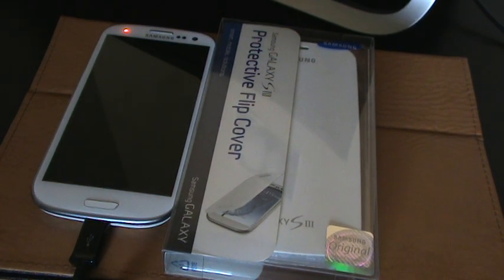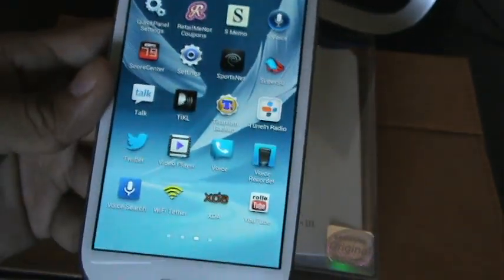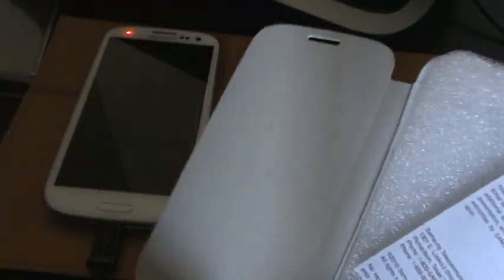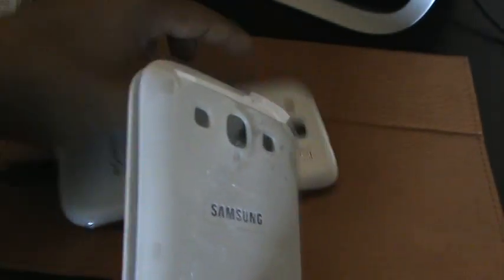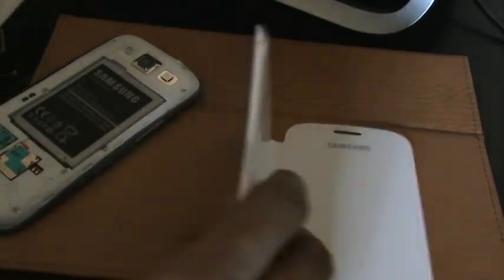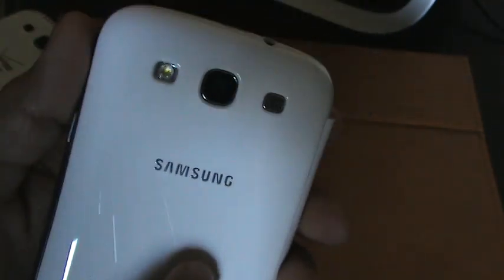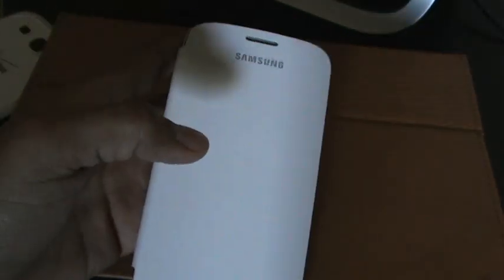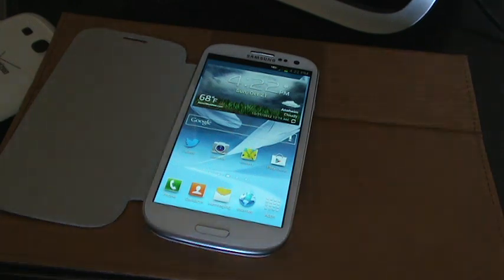Samsung Galaxy S3 Official Flip Cover Unboxing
This is a quick video unboxing of the Samsung Galaxy S3 Flip Cover... Really nice choice of materials used not much protection though so if you were to drop it most likely the phone would suffer major damage... All in all it makes the phone look amazing! Definitely recommend this to every body out there...Be careful if you buy from eBay there are a lot fakes out there being sold as the official cover.